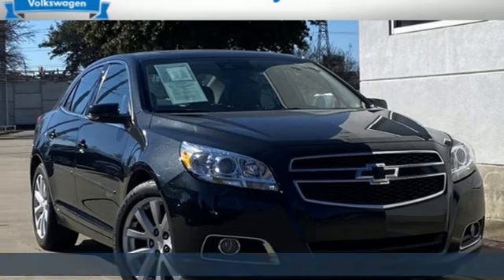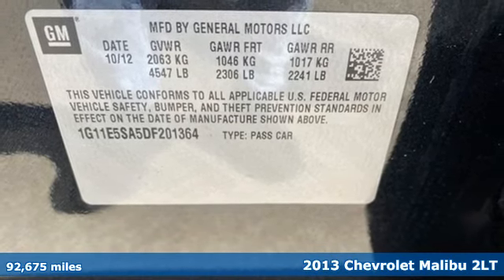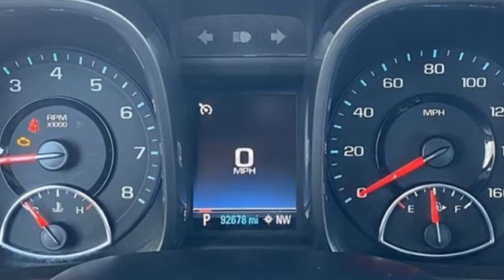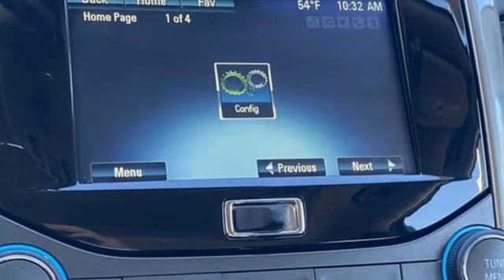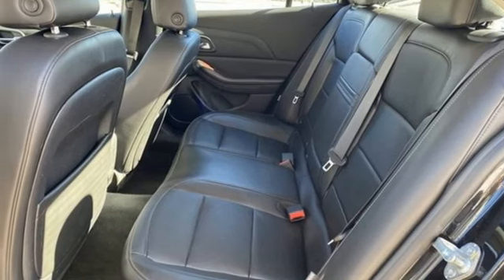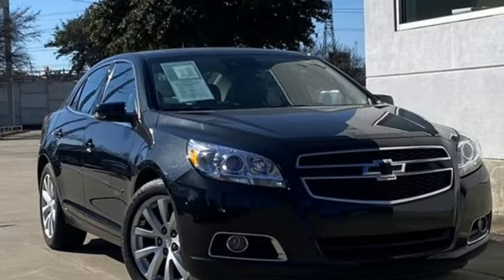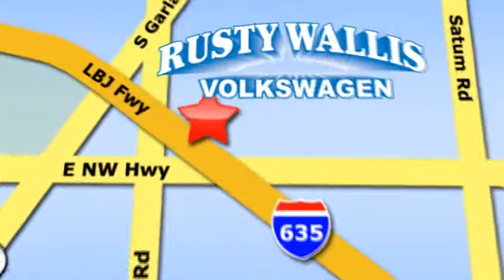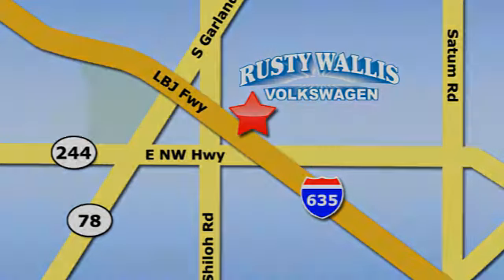Used 2013 Chevrolet Malibu Dallas TX Garland, TX KBB10083 - SOLD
Year: 2013
Make: Chevrolet
Model: Malibu
Trim: LT
Engine: 2.5L 4-Cylinder DGI DOHC VVT
Transmission: 6-Speed Automatic Electronic with Overdrive
Color: Black
Interior: Black
Mileage: 92675
Stock #: KBB10083
VIN: 1G11E5SA5DF201364
Black Granite Metallic 2013 Chevrolet Malibu LT 2LT FWD 6-Speed Automatic Electronic with Overdrive 2.5L 4-Cylinder DGI DOHC VVT Black Leather.brbrRecent Arrival! 22/34 City/Highway MPGbrbrAwards:br * JD Power Dependability Study * 2013 IIHS Top Safety Pick * Ward's 10 Best EnginesbrbrbrReviews:br * If you are looking for an American-built mid-size sedan with good fuel economy, excellent handling and a remarkably quiet cabin, the 2013 Chevrolet Malibu will fit the bill. Source: KBB.combr * Upscale interior; advanced high-tech features; composed and comfortable ride; Eco model's high fuel economy. Source: Edmunds

Address:
12635 Lyndon B Johnson Freeway